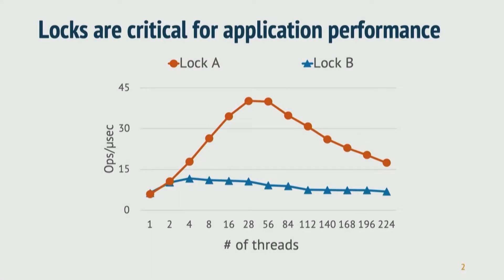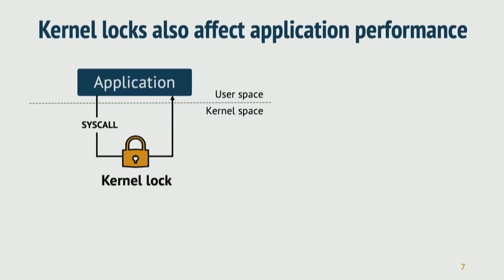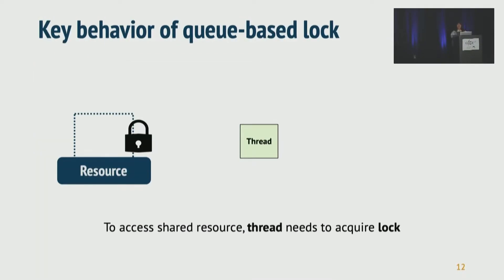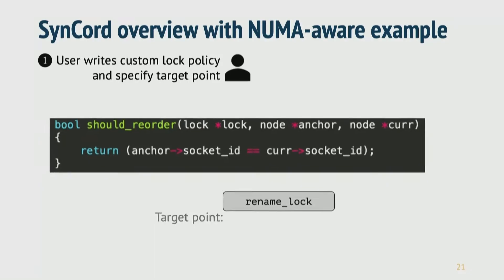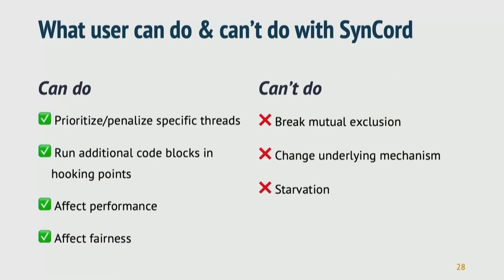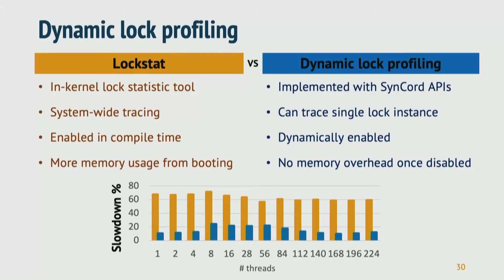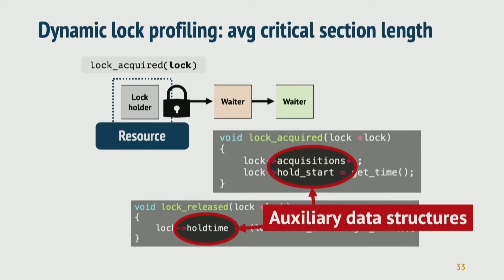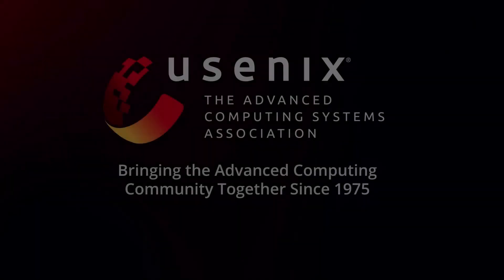OSDI '22 - Application-Informed Kernel Synchronization Primitives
Sujin Park, Georgia Tech; Diyu Zhou and Yuchen Qian, EPFL; Irina Calciu, Graft; Taesoo Kim, Georgia Tech; Sanidhya Kashyap, EPFL

Kernel synchronization primitives are the backbone of any OS design. Kernel locks, for instance, are crucial for both application performance and correctness. However, unlike application locks, kernel locks are far from the reach of application developers, who have minimal interpolation of the kernel's behavior and cannot control or influence the policies that govern kernel synchronization behavior. This disconnect between the kernel and applications can lead to pathological scenarios in which optimizing the kernel synchronization primitives under one context, such as high contention, leads to adversarial effects under a context with no lock contention. In addition, rapid-evolving heterogeneous hardware makes kernel lock development too slow for modern applications with stringent performance requirements and frequent deployment timelines.

This paper addresses the above issues with application-informed kernel synchronization primitives. We allow application developers to deploy workload-specific and hardware-aware kernel lock policies to boost application performance, resolve pathological usage of kernel locks, and even enable dynamic profiling of locks of interest. To showcase this idea, we design SynCord, a framework to modify kernel locks without recompiling or rebooting the kernel. SynCord abstracts key behaviors of kernel locks and exposes them as APIs for designing user-defined kernel locks. SynCord provides the mechanisms to customize kernel locks safely and correctly from the user space. We design five lock policies specialized for new heterogeneous hardware and specific software requirements. Our evaluation shows that SynCord incurs minimal runtime overhead and generates kernel locks with performance comparable to that of the state-of-the-art locks.